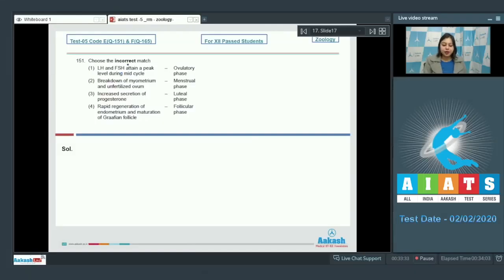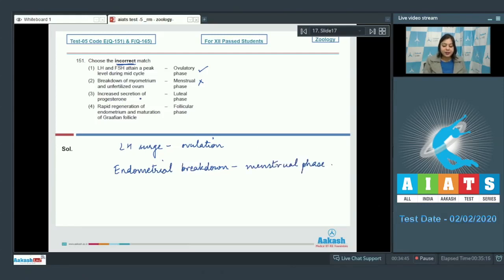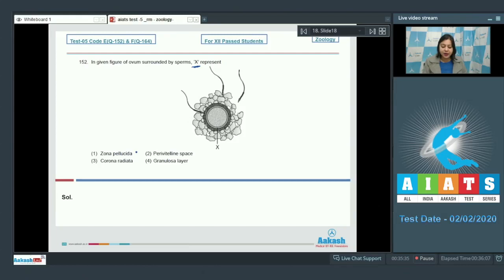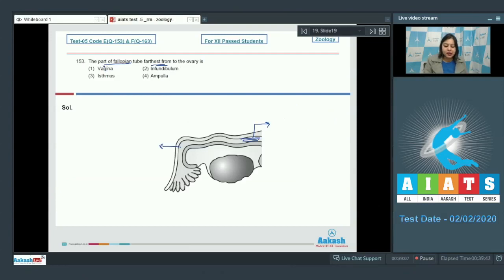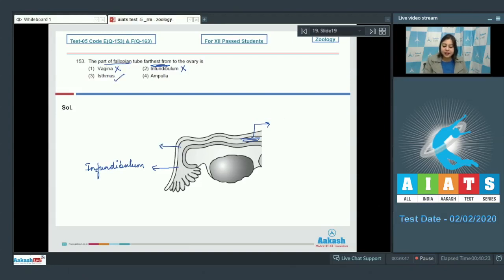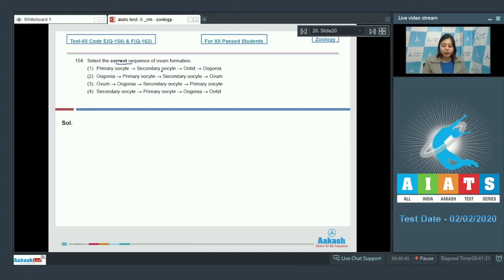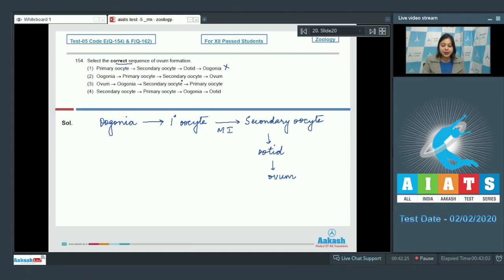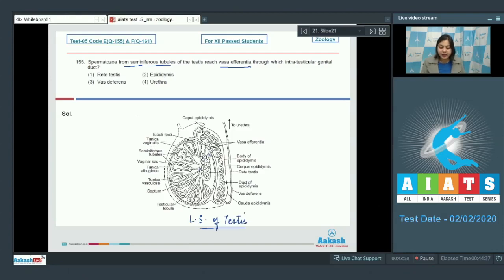AIATS TEST 05 Code E&F For XII Passed Students ZOOLOGY MEDICAL 2020RM Q151 to 155